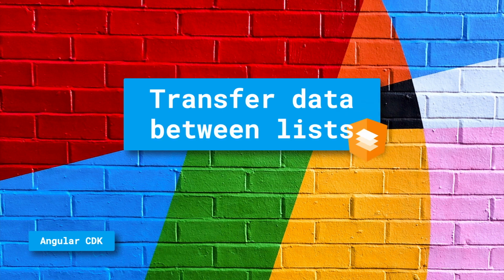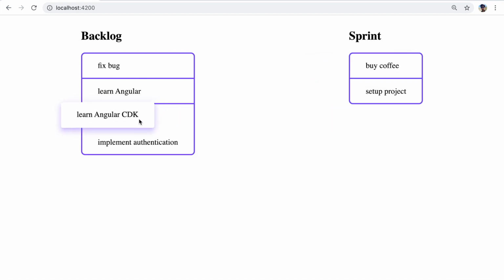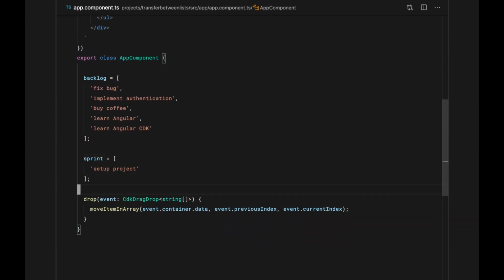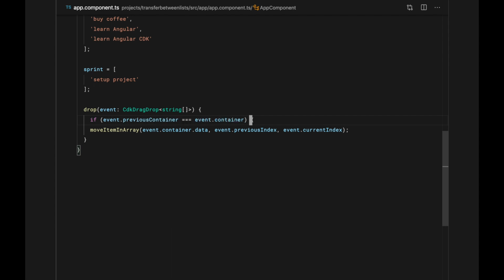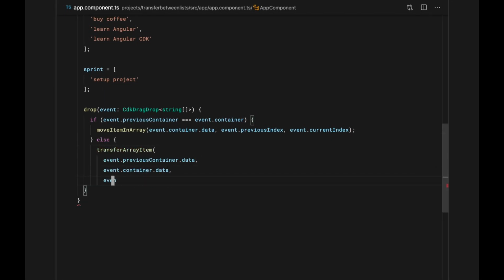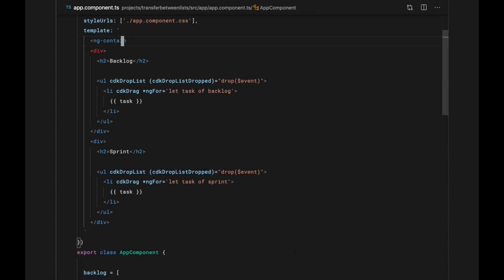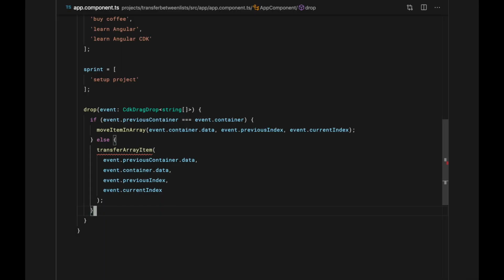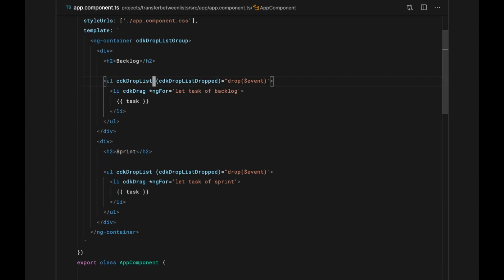4. Angular CDK Crash Course. Transfer data between lists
Learn how to Transfer data between lists!